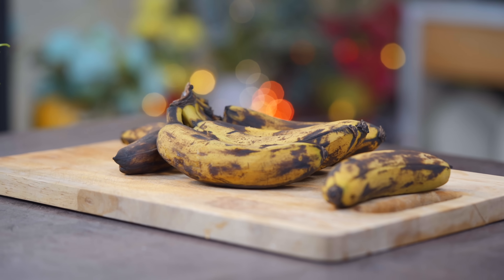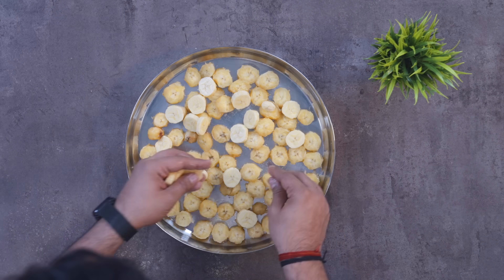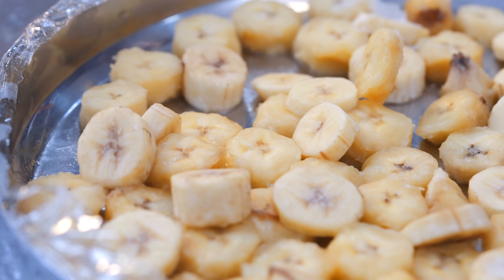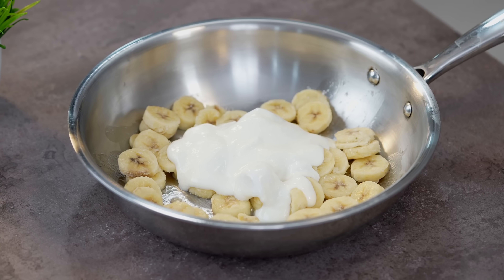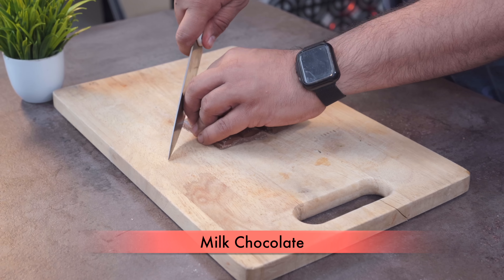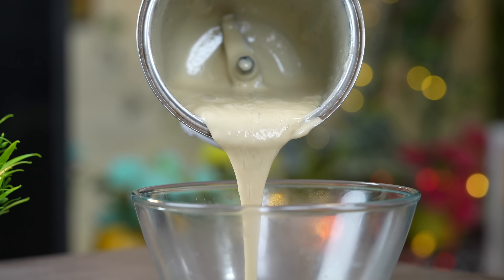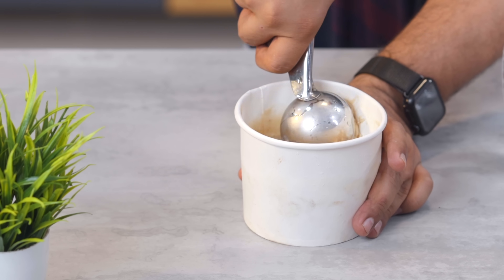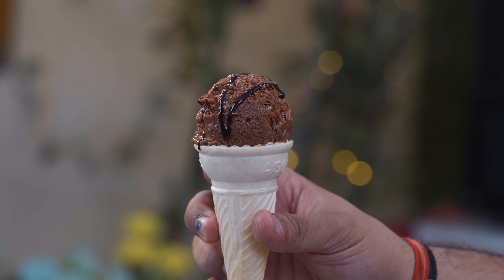पके हुए केलो में बस ये एक चीज़ मिला दो और सारी गर्मी भगा लो - केलो की अनोखी रेसिपी - Banana Dessert